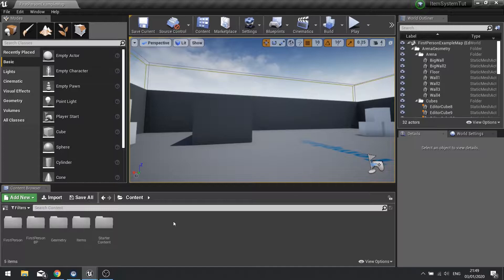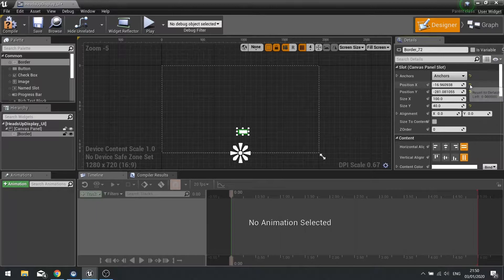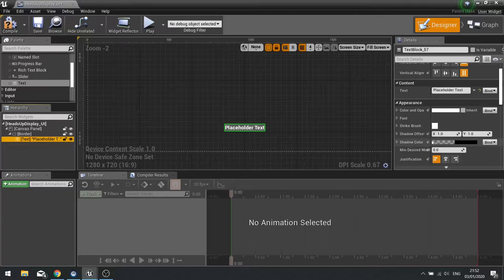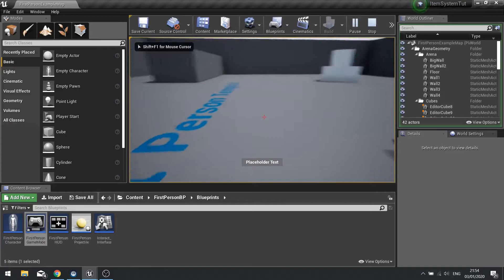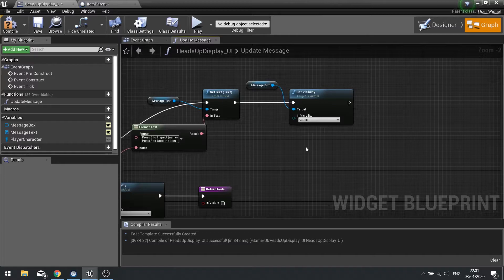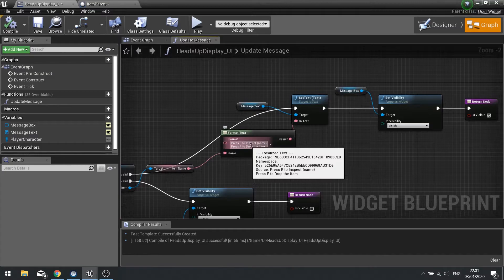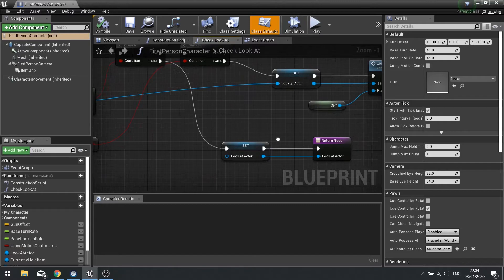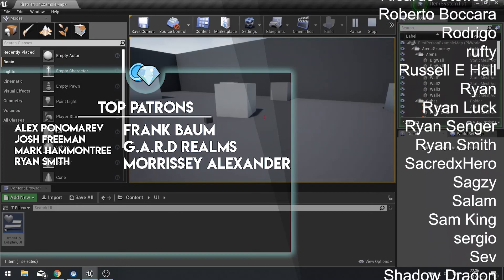Unreal Engine 4 Tutorial - Item Inspection Part 5 - Message Box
In this series we go through how to add the functionality to inspect items that you are holding, revealing details about said item.

In part 5 we add the heads up display (HUD) and add a message/notification box or window to the screen that will appear with different messages based on what the player is looking at.